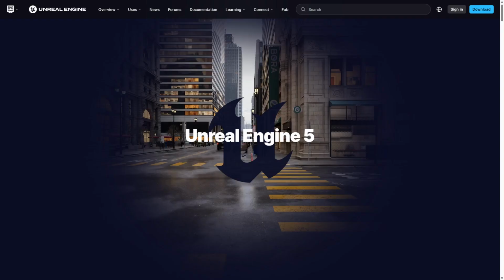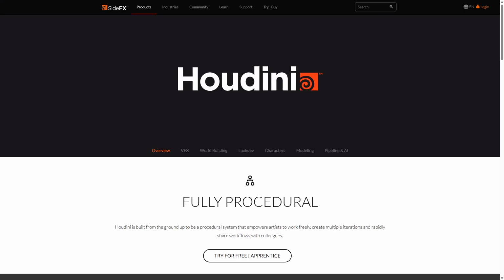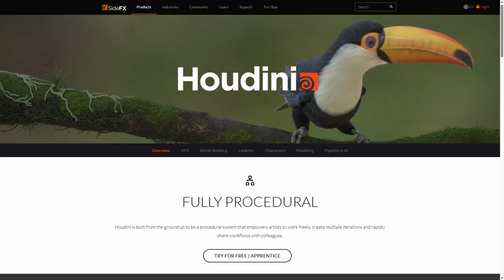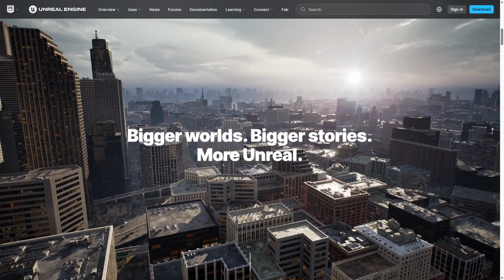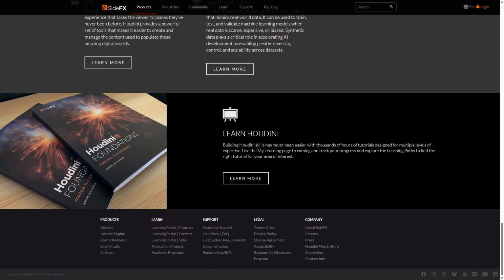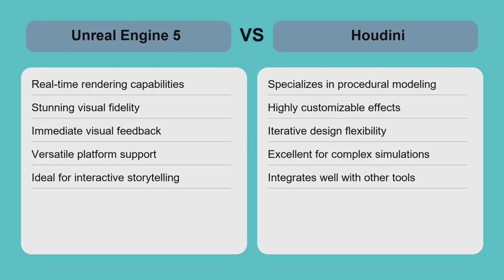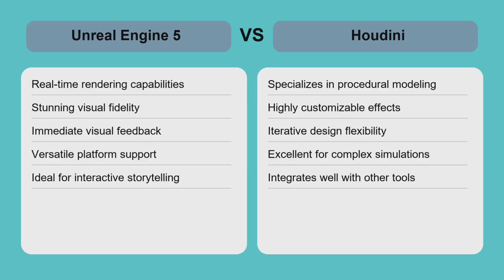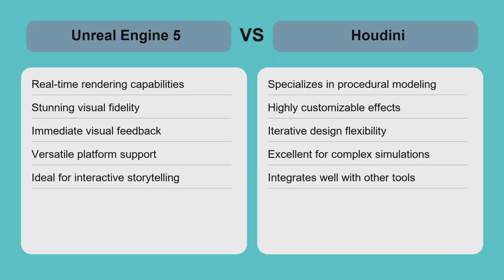Unreal Engine 5 vs Houdini Which 3D Tool Is Better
This video teaches you how to compare Unreal Engine 5 and Houdini to determine which 3D tool suits your needs best. We explore the strengths and weaknesses of both software, focusing on usability, features, and workflow efficiency. Whether you are a game developer, visual effects artist, or 3D animator, this comparison will help you make an informed decision. Detailed examples and real-world applications are demonstrated to highlight key differences. By the end, you will have a clear understanding of which tool aligns better with your project goals.